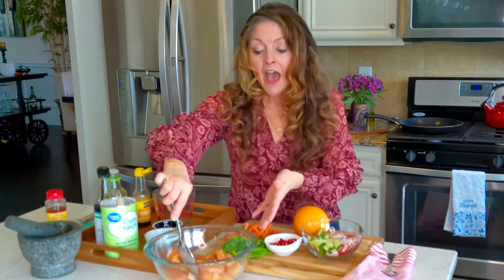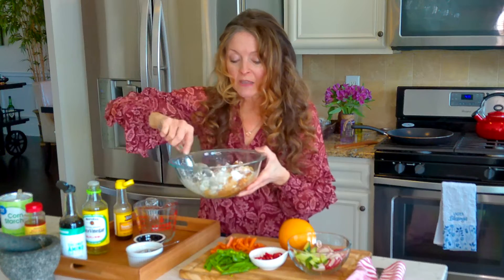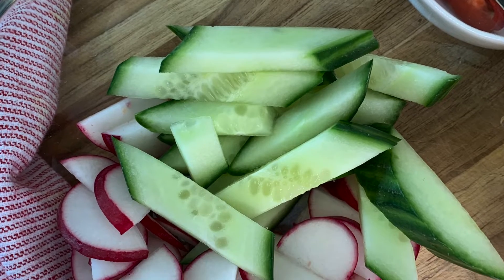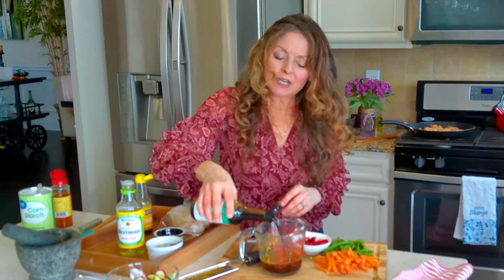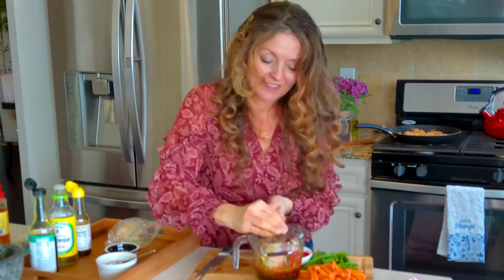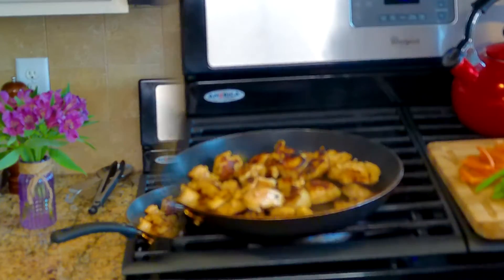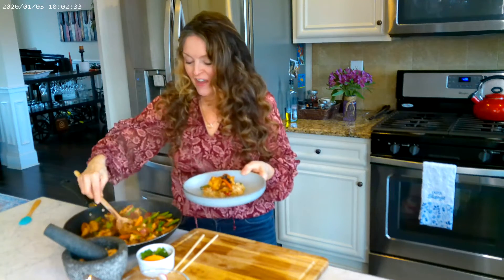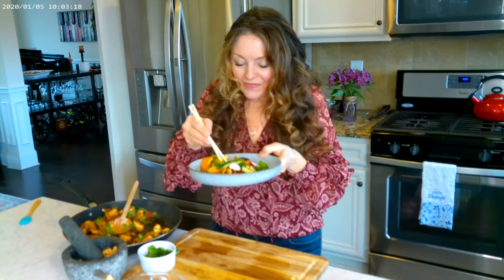Better Than Takeout Orange Chicken - TaylorKitchen.net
You're gonna love this one.  It's a favorite at our house and kids L-O-V-E it too.
Sweet, sticky orange sauce that clings to the bits of chicken accompanied by bright, crunchy veg.  The hum of citrus and ginger melds perfectly with garlic and coconut aminos, which is a fabulous gluten free version of soy sauce.